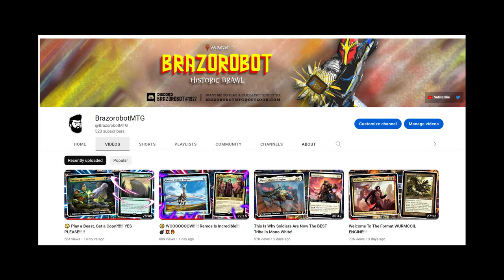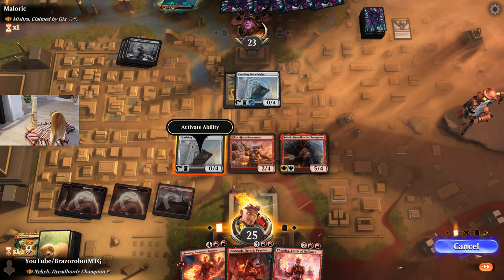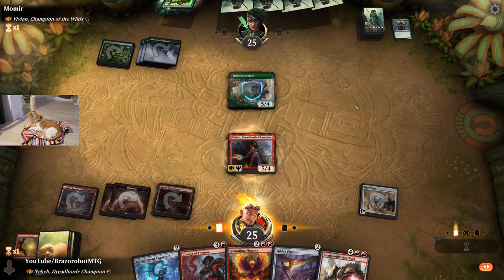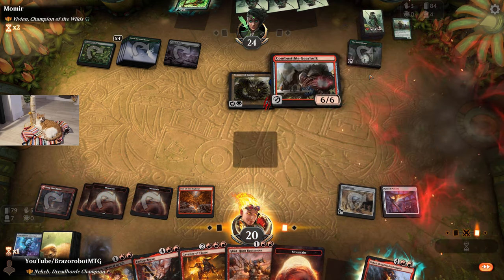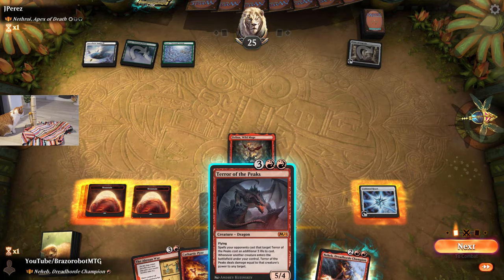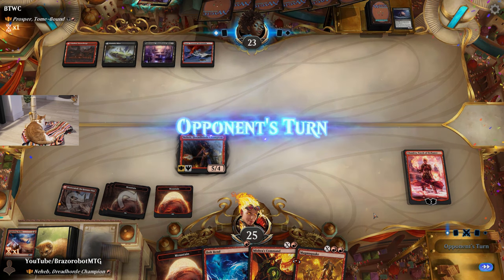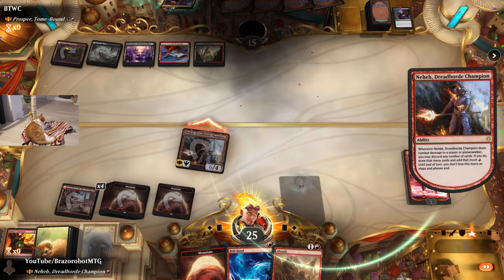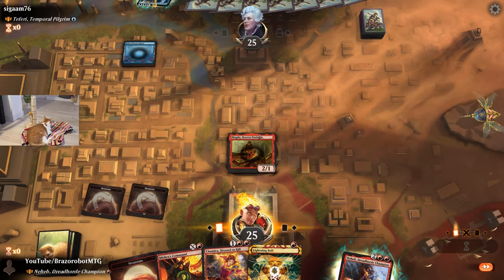😲 Brother's War Made My Best Deck Even BETTER!!!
Access to all my deck stats and matchups!

0:00 Deck Intro
1:18 Game 1
5:15 Game 2
11:30 Game 3
14:47 Game 4
17:20 Game 5
19:55 Game 6